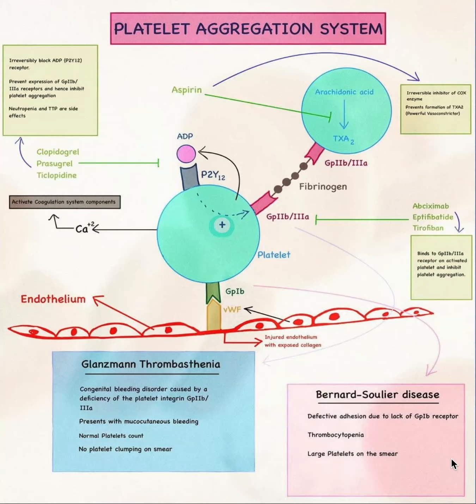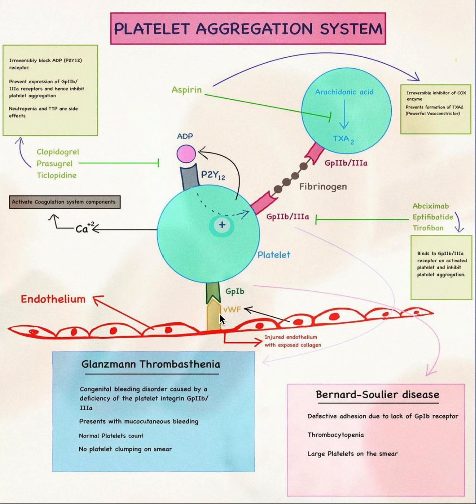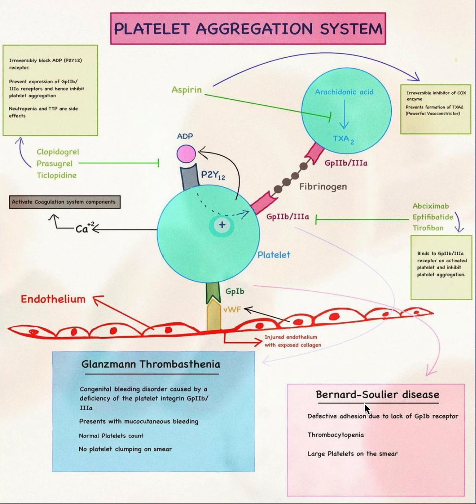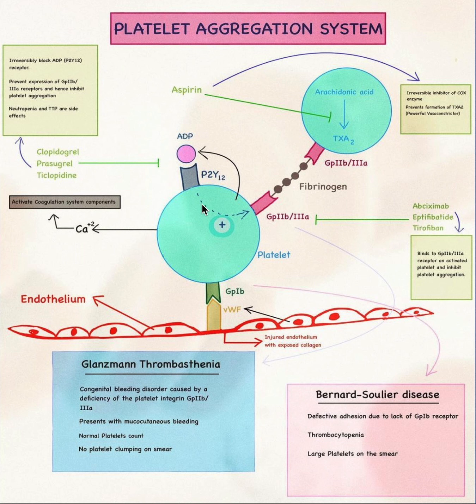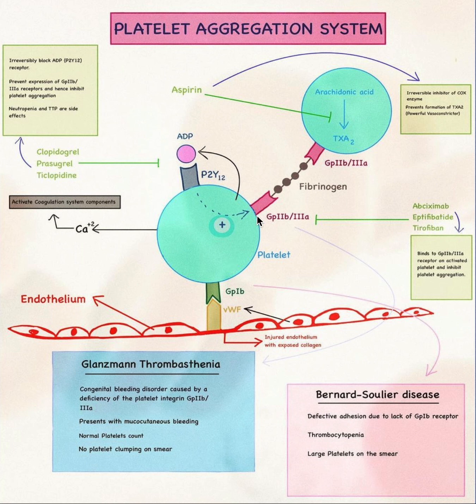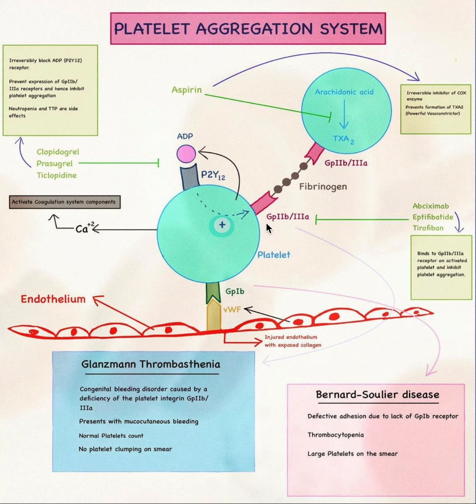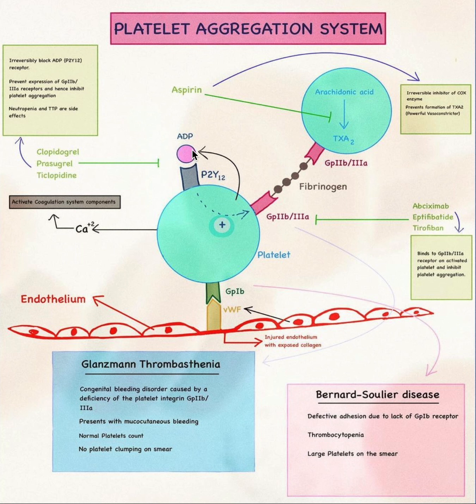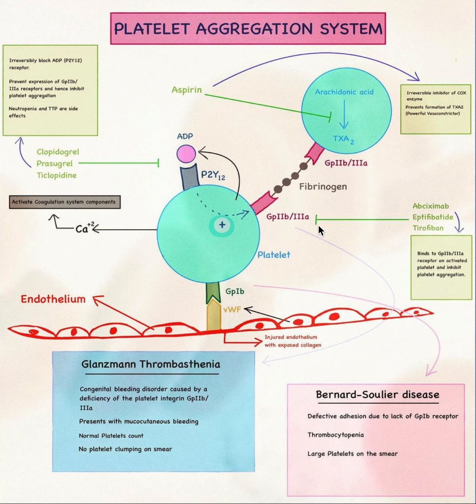Platelet aggregation system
Mechanism of platelet aggregation:

The mechanism of platelet aggregation involves a series of steps:
1. Adhesion: When blood vessels are damaged, the exposed subendothelial collagen and von Willebrand factor (vWF) bind to specific receptors on the surface of platelets, primarily glycoprotein Ib (GPIb) and glycoprotein VI (GPVI). This initial adhesion of platelets to the injured vessel wall is crucial for subsequent steps.
2. Activation: Adhesion of platelets to the vessel wall triggers their activation. Activated platelets undergo shape change, extending filopodia and lamellipodia, which help in the recruitment and aggregation of more platelets. Activation also leads to the release of various platelet granules, such as adenosine diphosphate (ADP), thromboxane A2 (TXA2), and serotonin.
3. Secretion: Activated platelets release their granule contents, including ADP, TXA2, and serotonin. ADP plays a crucial role in platelet aggregation by binding to its receptors on nearby platelets and causing them to become activated and aggregate.
4. Aggregation: The released ADP, along with other mediators, activates neighboring platelets, leading to a cascade of platelet recruitment and aggregation. ADP binds to its receptors, mainly P2Y1 and P2Y12, on platelets and triggers intracellular signaling pathways that result in the activation of integrin glycoprotein IIb/IIIa (GPIIb/IIIa) on the platelet surface. Activated GPIIb/IIIa undergoes a conformational change, allowing it to bind to fibrinogen and von Willebrand factor (vWF), bridging adjacent platelets together.
5. Stabilization: The binding of fibrinogen and vWF to activated GPIIb/IIIa receptors on adjacent platelets leads to the formation of stable platelet aggregates. This process is further reinforced by the action of other platelet agonists and clotting factors